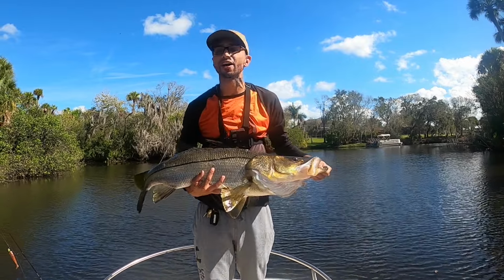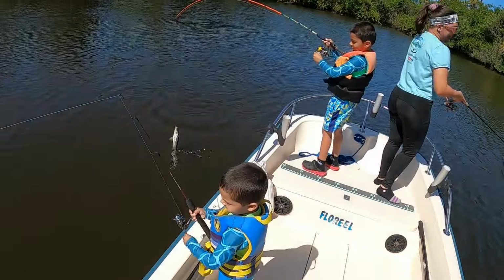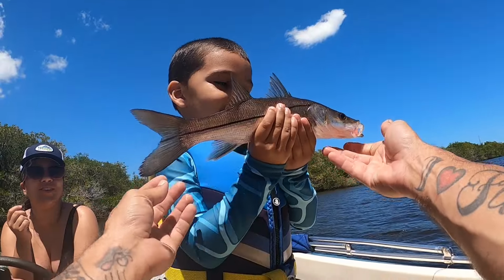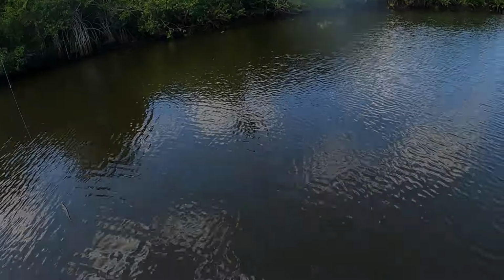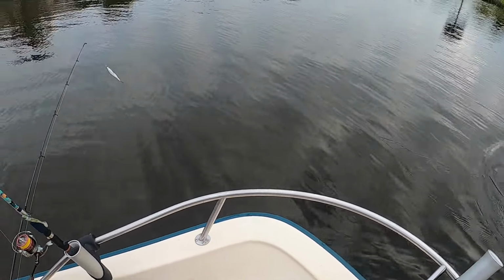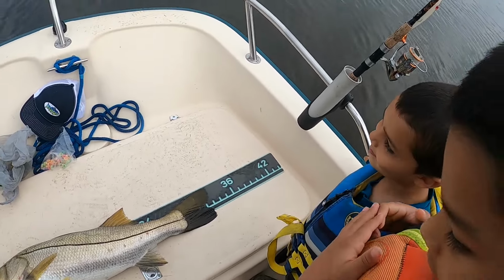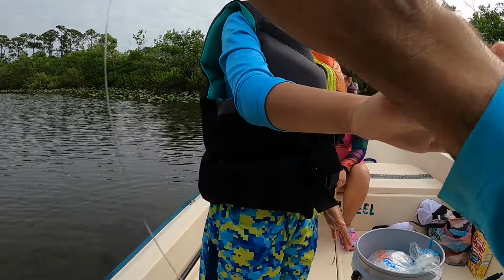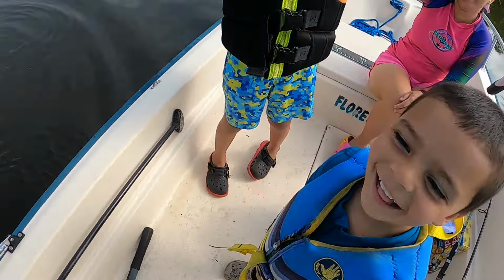MONSTER SNOOK OF RIVER PARK | Port Saint Lucie, FL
Today we set off for River Park in St Lucie using quite a few lures.
Zman Jigs Paired with DOA paddle tailes, 6TH Sense Swim bait(NO LUCK), H20X Twitch baits and Rapala Shadow Raps!!! I think we know from this video which lure found another Monster Snook!!!

FLOREEL Merch!